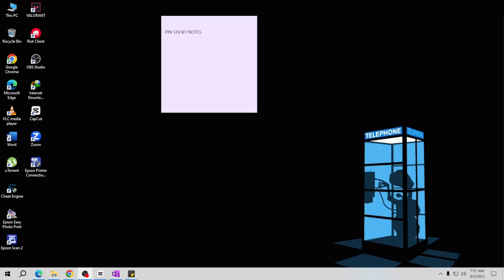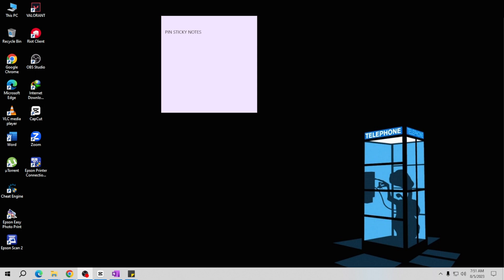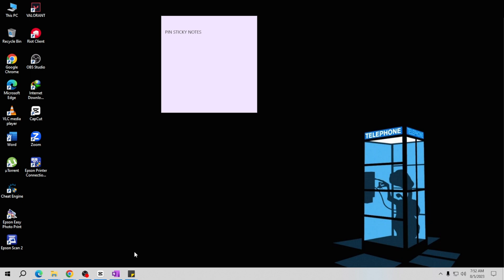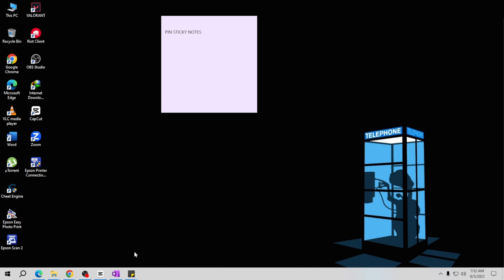How To Pin Sticky Notes To Taskbar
In this video, I'll show you How To Pin Sticky Notes To Taskbar.

In this video, I will show you how to pin sticky notes to the taskbar, making it convenient to access your important notes and reminders with just a click. Learn the easy steps to keep your sticky notes easily accessible and visible on your taskbar for quick reference. Let's get started!